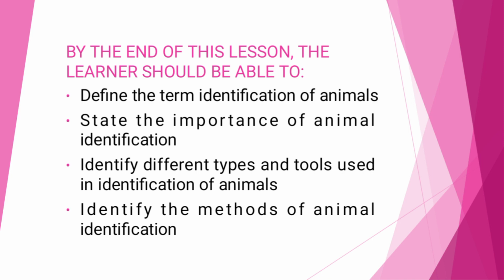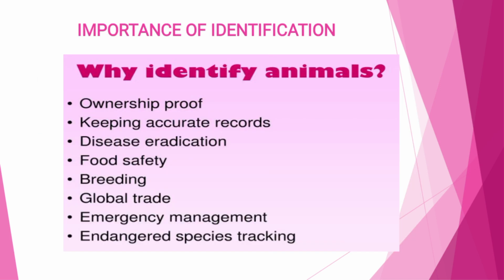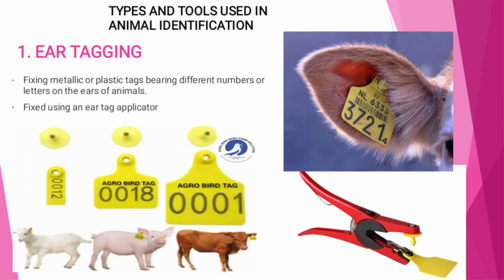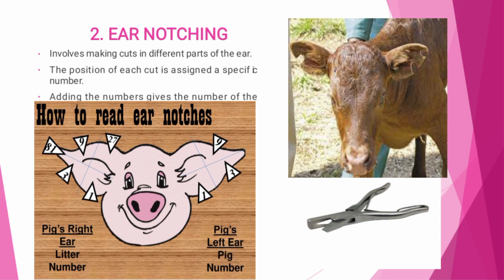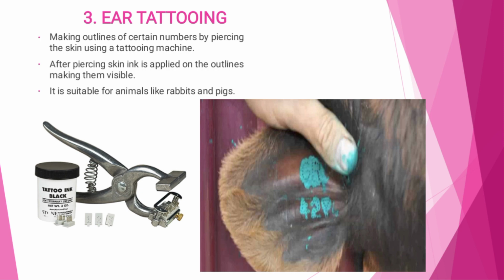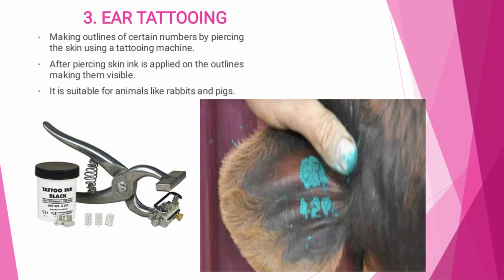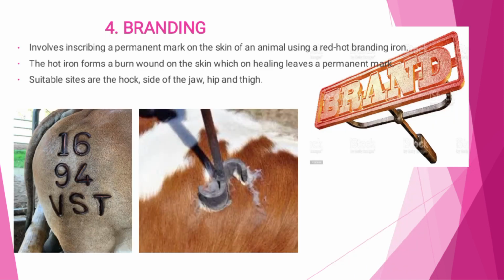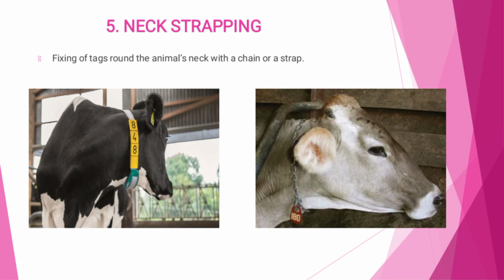Methods of animal identification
The methods are explained